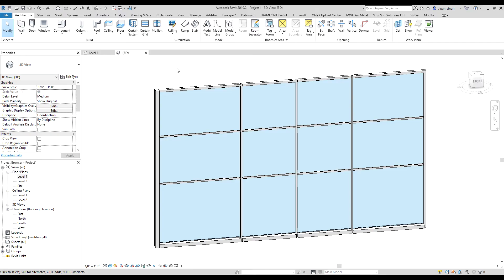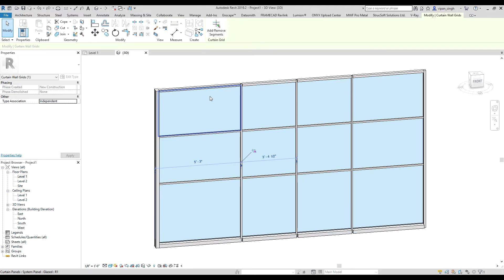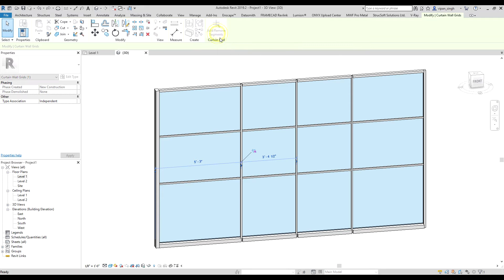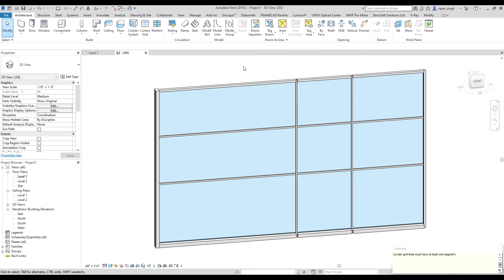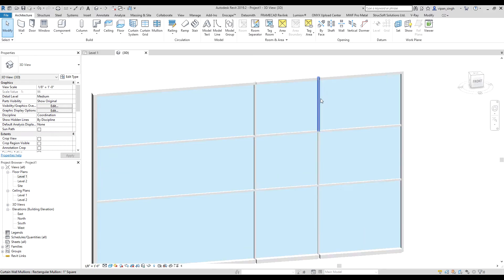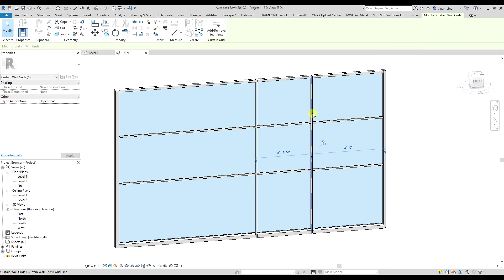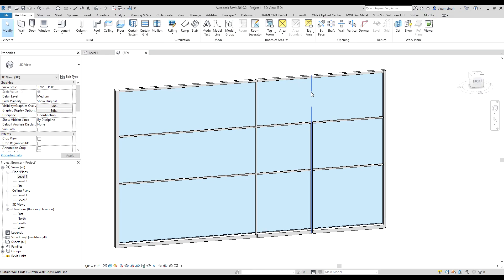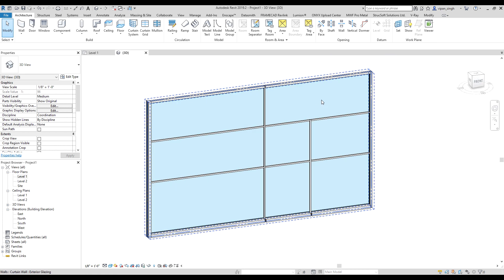R-28 | How to Edit Grid Lines of Mullions in Curtain Wall | Revit Tutorial | Beginner